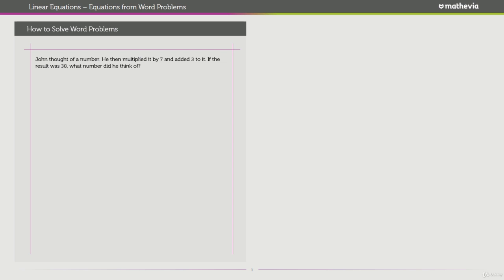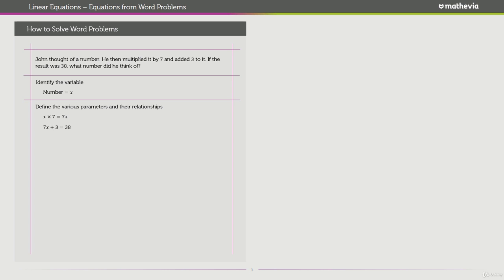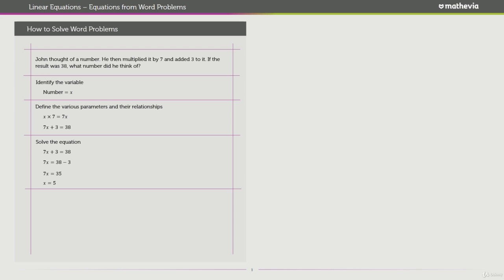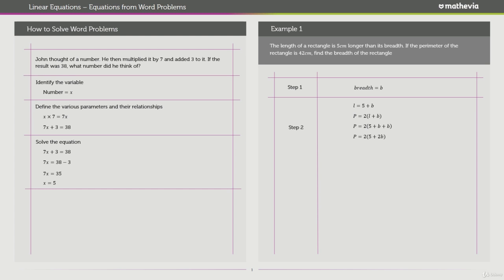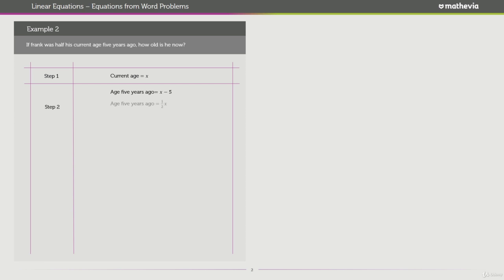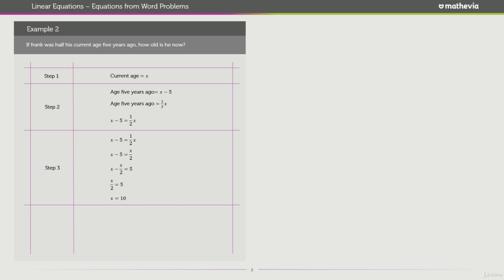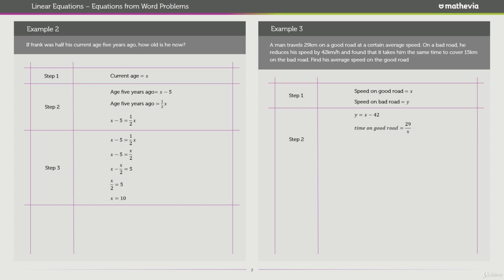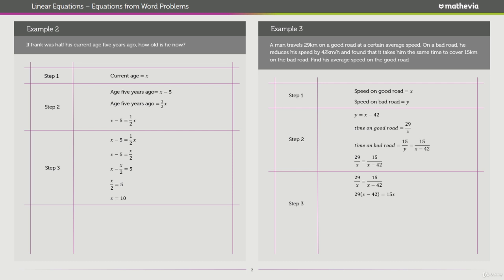Linear Equations Equations from Word Problems